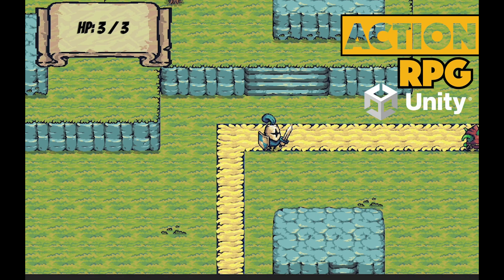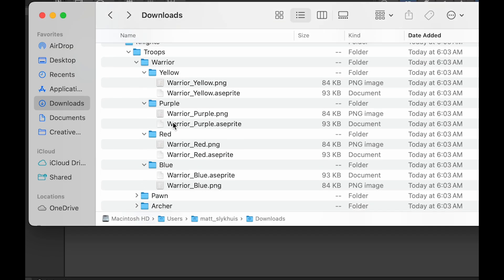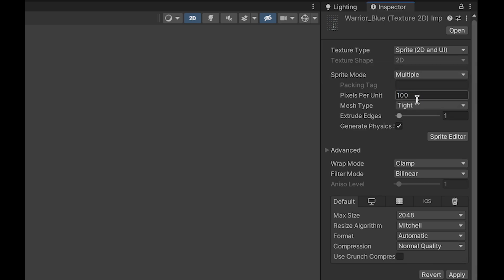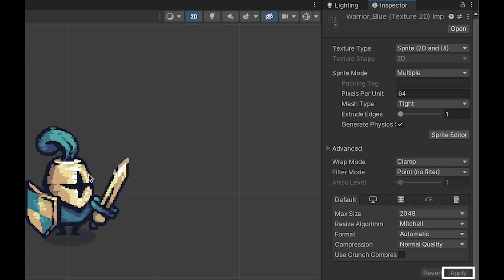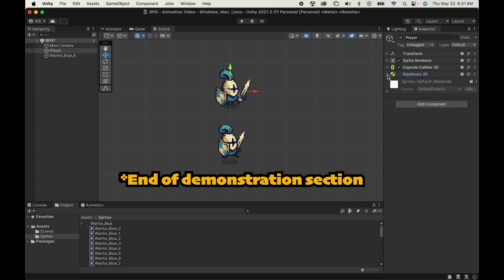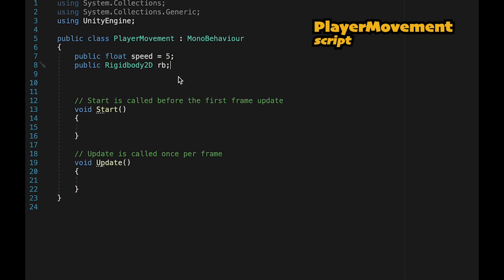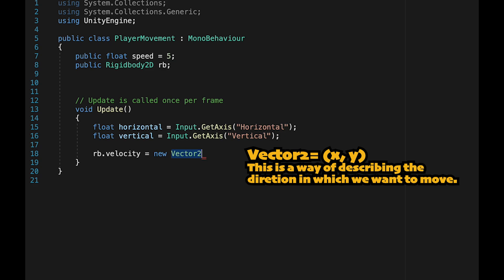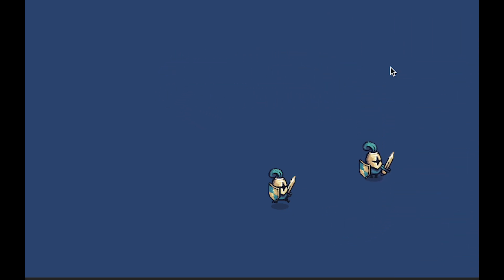Top-down Movement: Action RPG in Unity Tutorial #1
In this beginner-friendly series, we're going to create an Action RPG in the style of Zelda: A Link to the Past. In this first video, we'll setup our project and sprites, and then get our player character moving.

Next up we will add animation for walking and idle states.

Planned Release of Video #2: June 2, 2024

🎹 MUSIC 🎹
Town Music